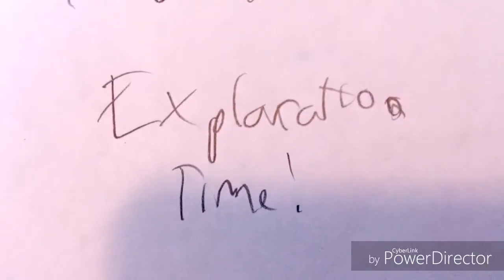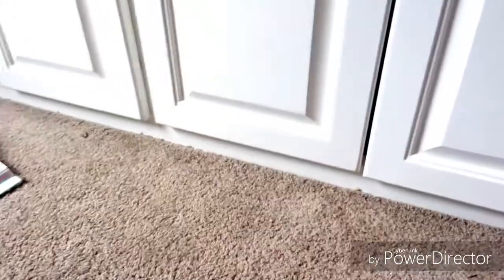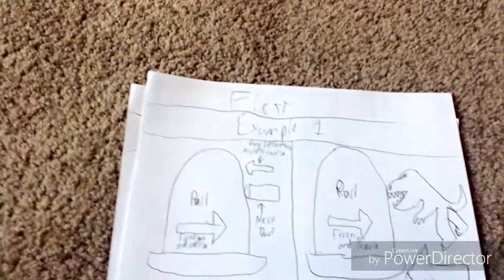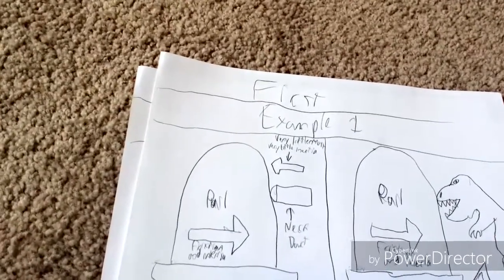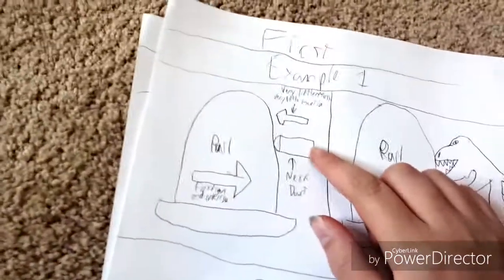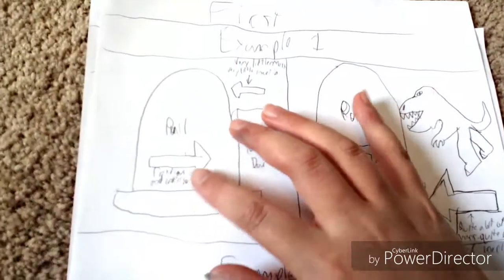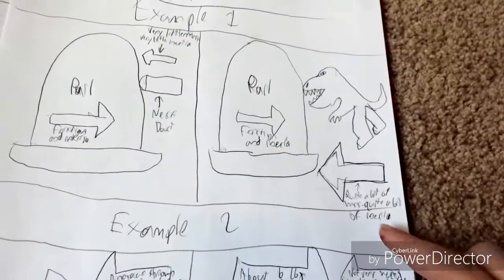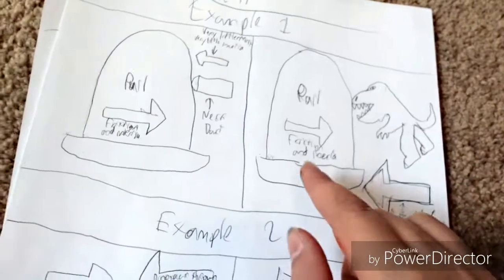Newton's Three Laws!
I have made a cringy YouTube video on Newton's Three Laws. This video includes five experiments on them. At the end, I show how all of these experiments prove his laws of motion. Be sure to unsubscribe and leave a dislike!